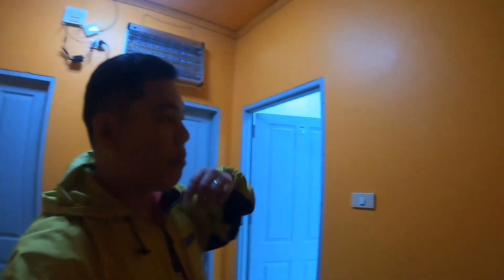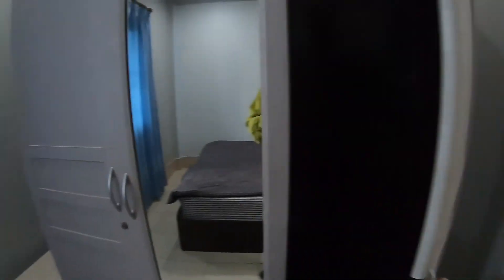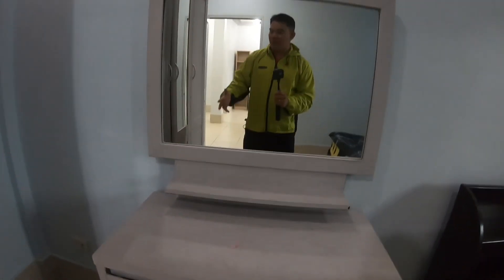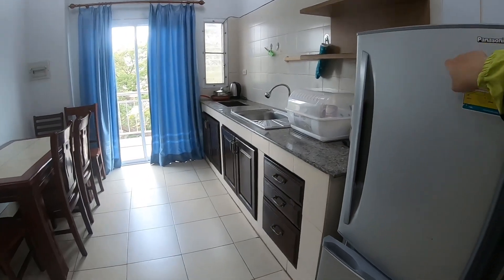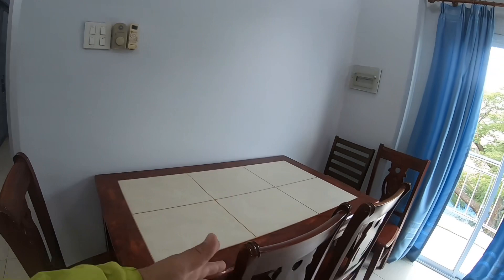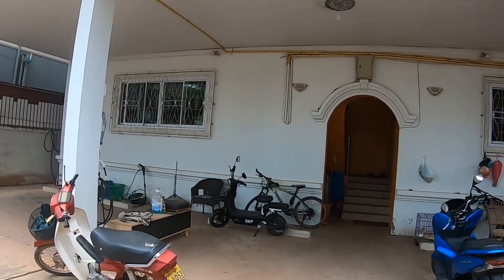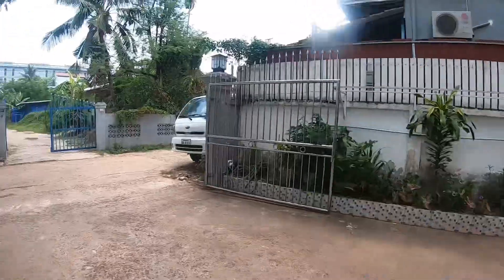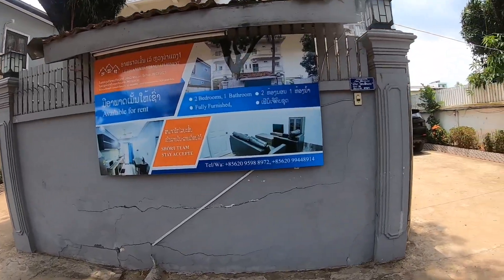Apartment for rent in Vientiane Laos